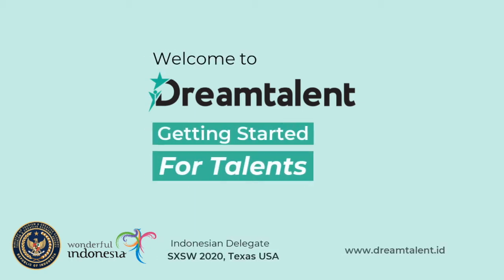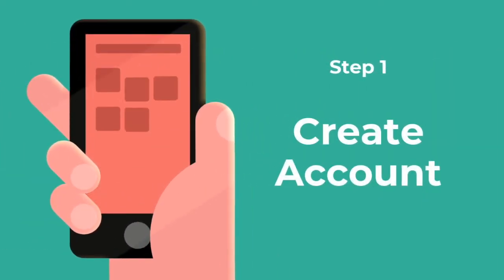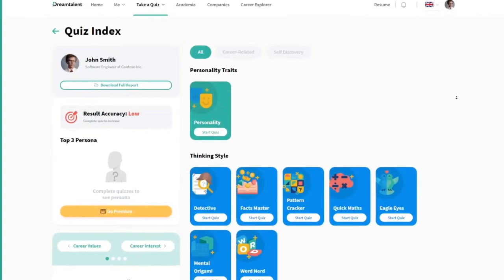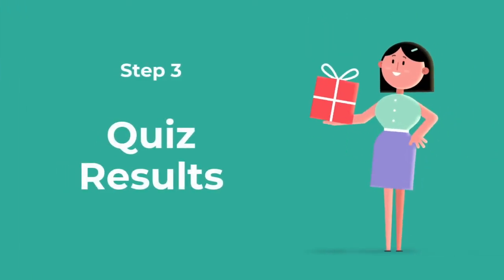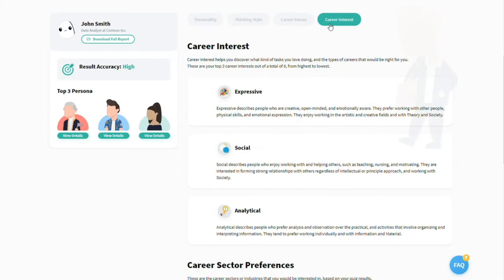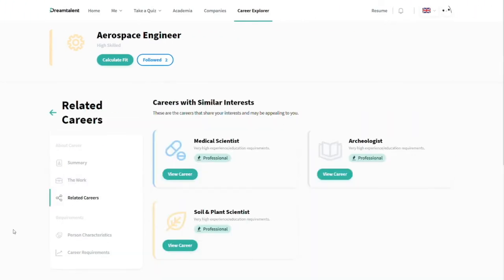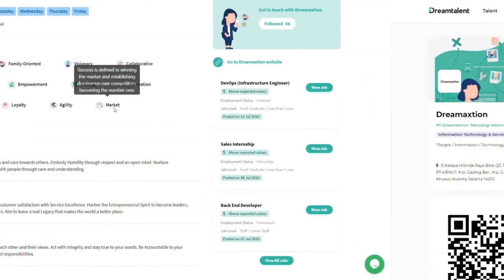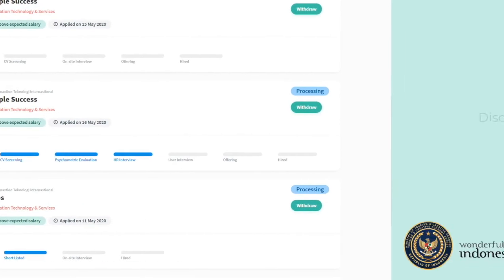Getting Started For Talents | Dreamtalent | Discover Yourself & Your Dream Career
Welcome to Dreamtalent!
This tutorial video shows you how to get your psychometric assessment results and apply to your dream career with Dreamtalent, quickly and easily.

Go to Dreamtalent today and discover your dream career!

Selamat datang di Dreamtalent!
Video tutorial ini akan menunjukkan cara mendapatkan hasil psychometric assessment dan melamar ke karier impianmu dengan Dreamtalent, dengan cepat dan mudah.

Kunjungi Dreamtalent hari ini dan temukan karier impianmu!